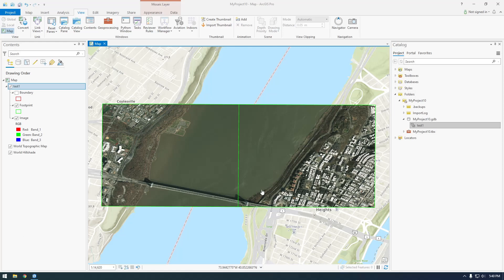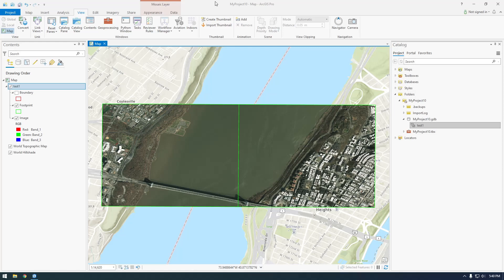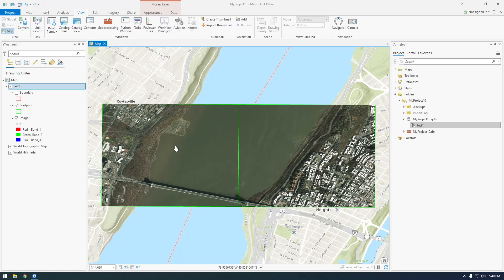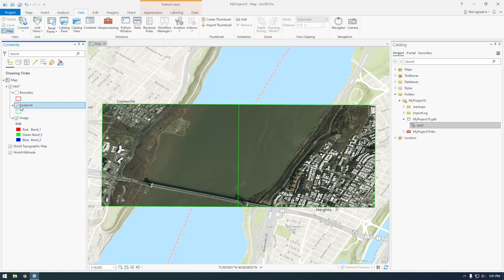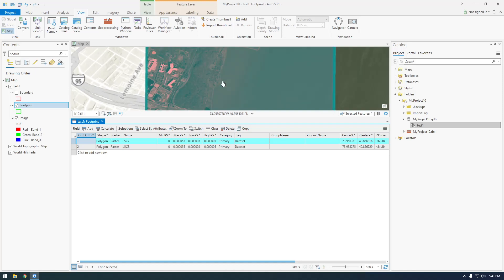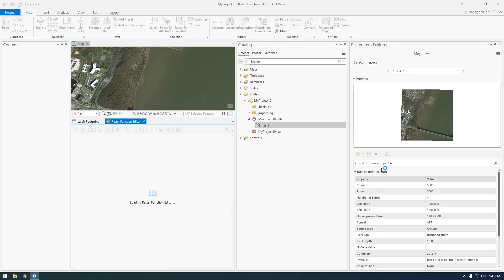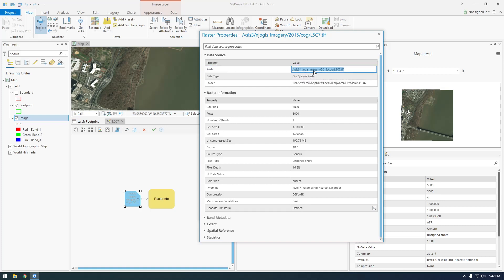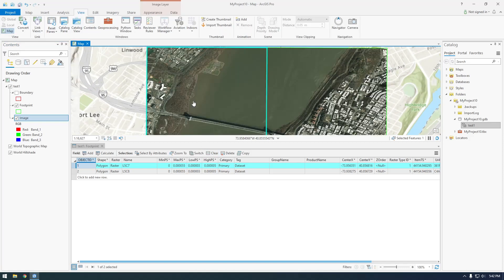1 - Intro - ArcGIS Pro Scripting with Python and Arcpy